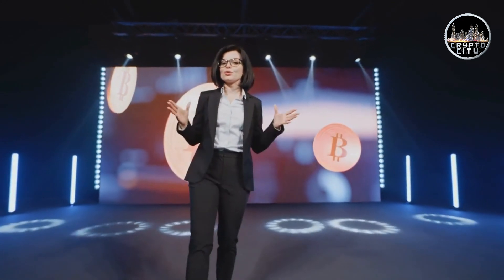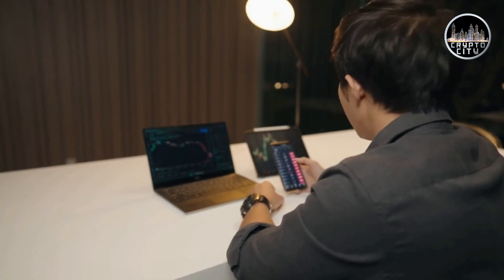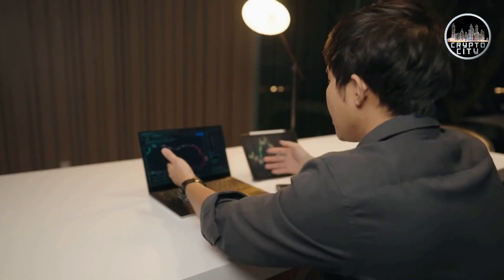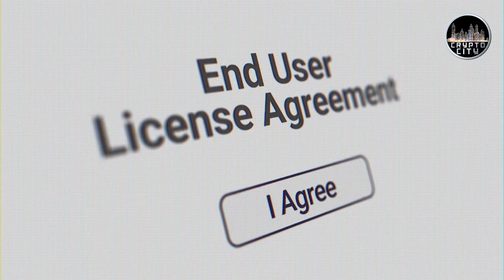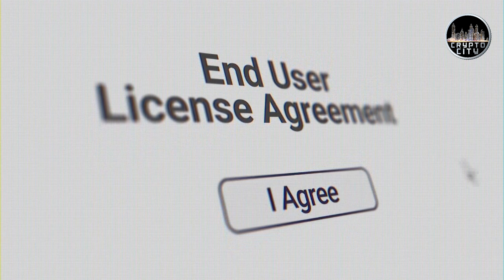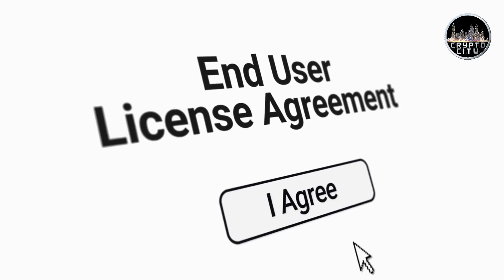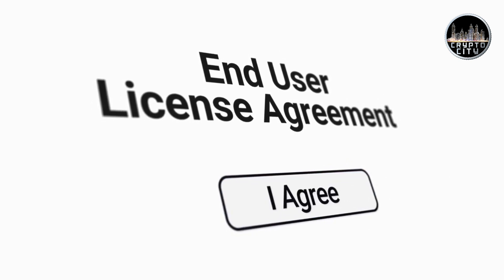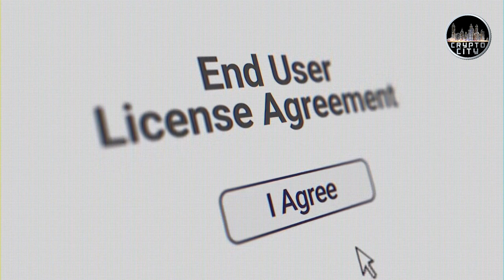What is staking in Crypto | How Crypto staking works.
Earn Online Passive Income with Cryptocurrency. In this video, we will go over what staking is, how to set it up, and the benefits of it.
The Crypotocity team will explain Crypto staking in a simplified way.
Crypto staking requires coin-holders to lock or "stake" their coins for set periods in order to forge the blockchain and receive rewards.
Coin-holders that stake their coins can join the blockchain and participate in forging new blocks in a "proof of stake" blockchain.